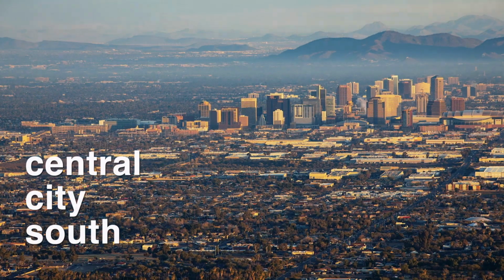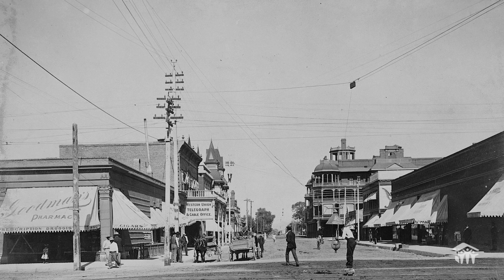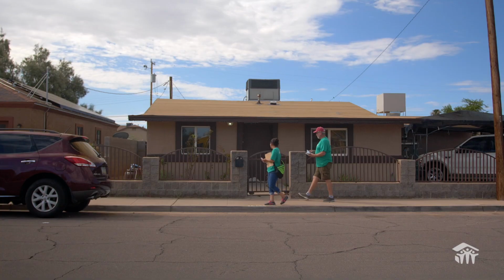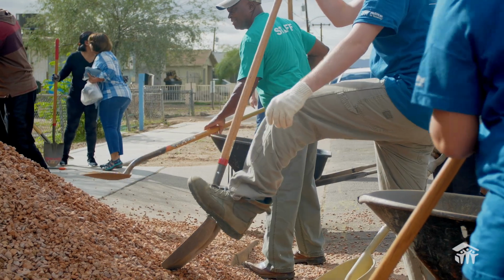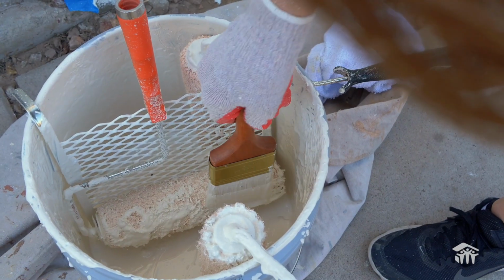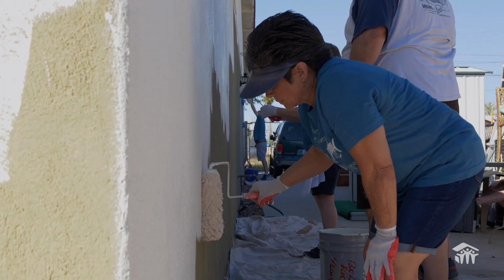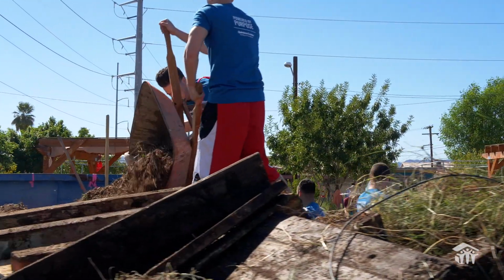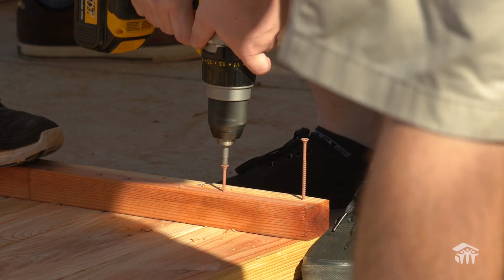central city south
Since March of 2018, Habitat for Humanity Central Arizona has brought out hundreds of volunteers to help make home improvements including landscaping, painting and extensive work in one of Phoenix's oldest neighborhoods.

For local families struggling to pay basic expenses, every bit helps.

Habitat is also working to replace roofs, windows and doors if needed and plans to build 30+ new homes in and around this area over the next few years.

We’re pleased to partner with residents in the community to not only improve how the neighborhood looks, but also, make critical and affordable repairs for some who have lived here for generations.

Neighborhood revitalization projects like this could not happen without a partnership with the community and sponsors.